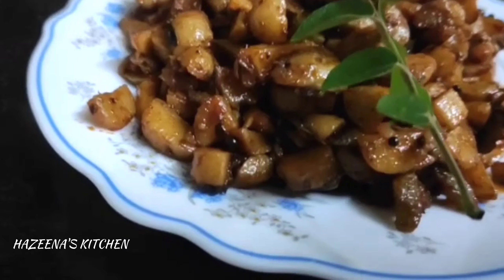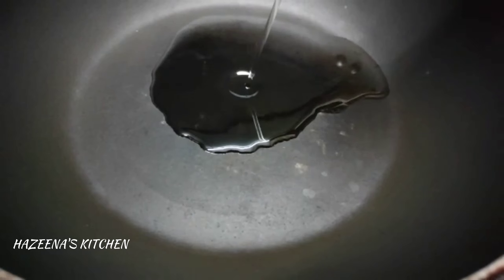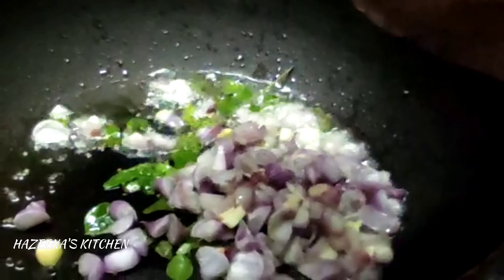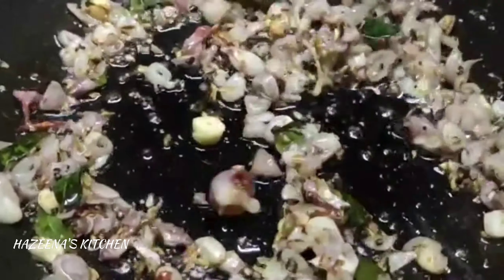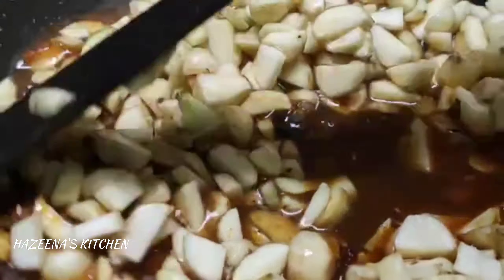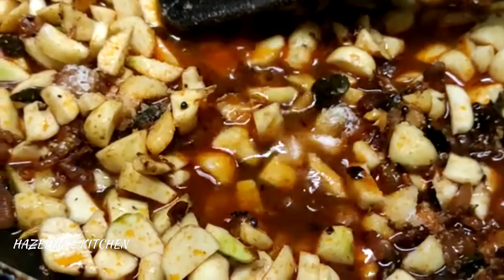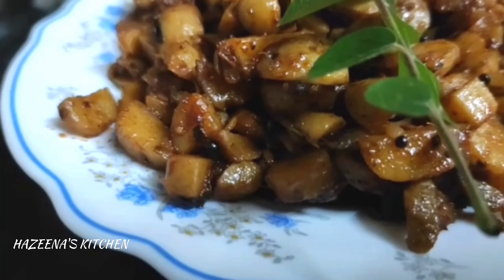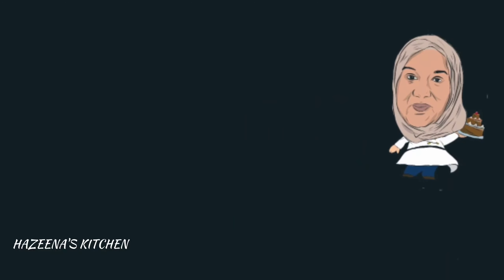കിടിലൻ കൂർക്ക ഉലർത്ത് ഉണ്ടാക്കാം | Chinese potato ularth | easy methods